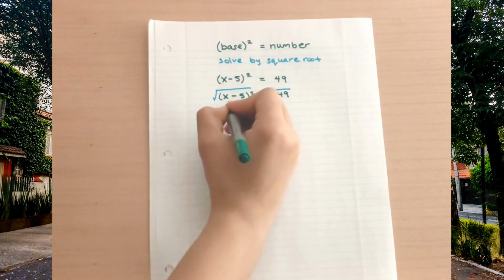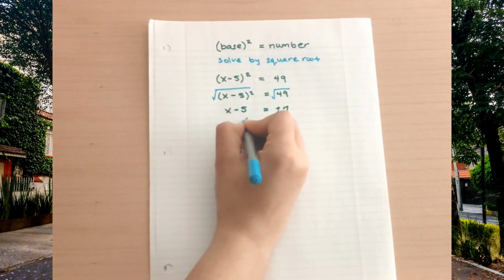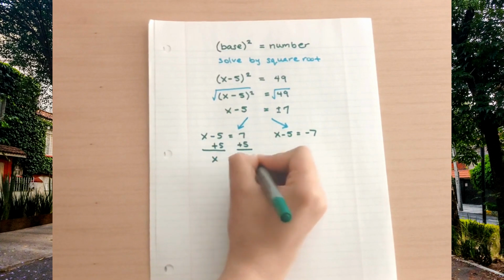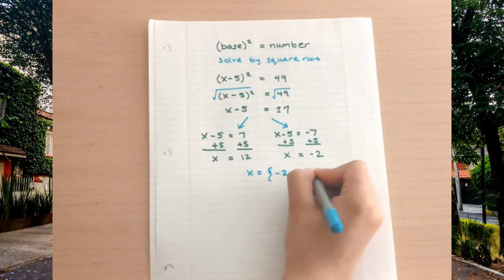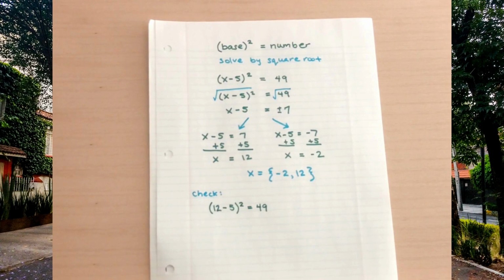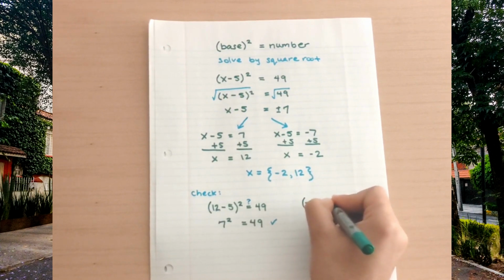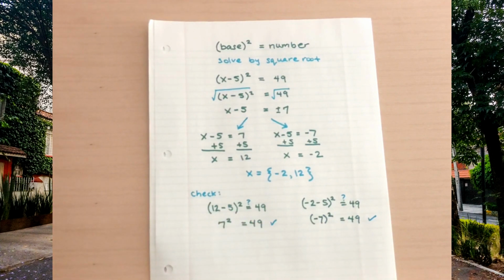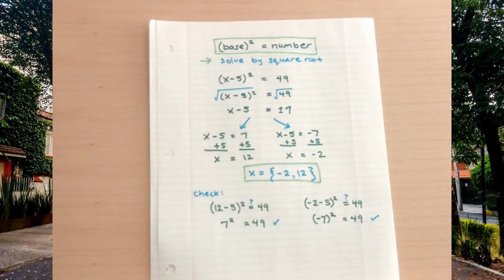Solving Quadratics by Square Root - Example 2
In this video, you'll learn how to solve quadratic using the square root method, where the base is more than just the variable.